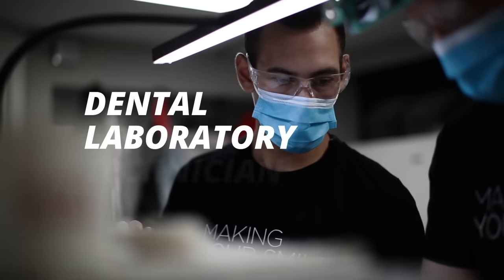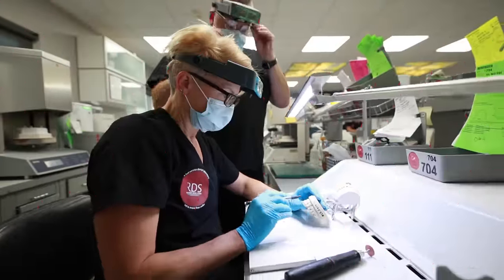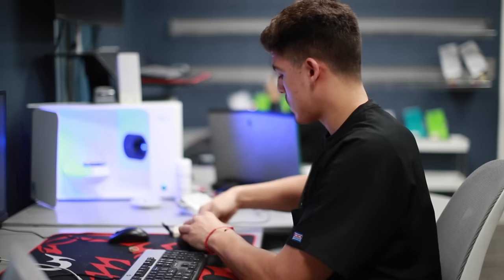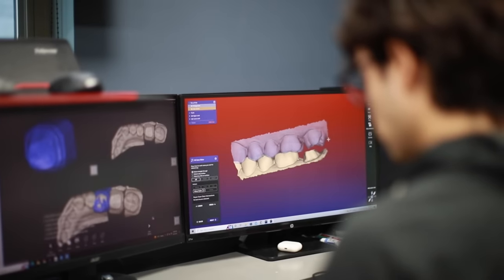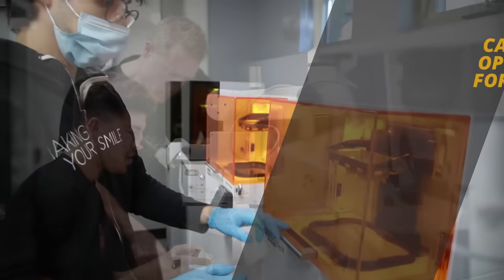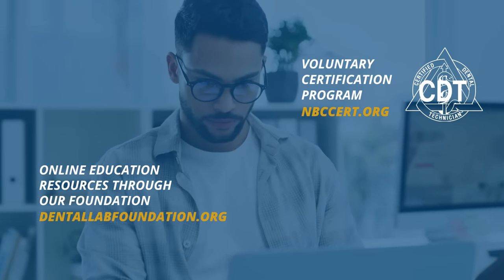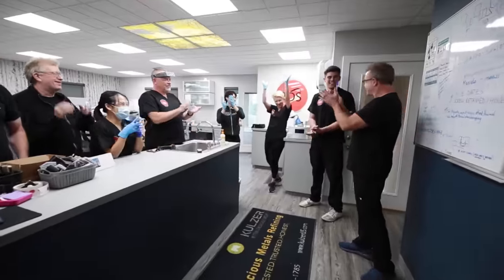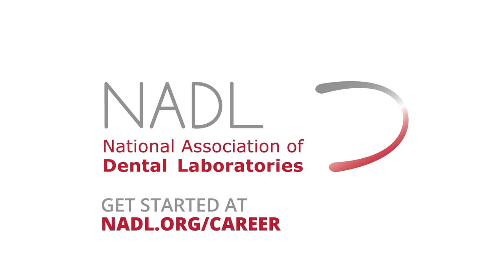Become a Dental Laboratory Technician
Considering a career in dentistry? Dental laboratory technicians combine art and science to bring smiles back to life.